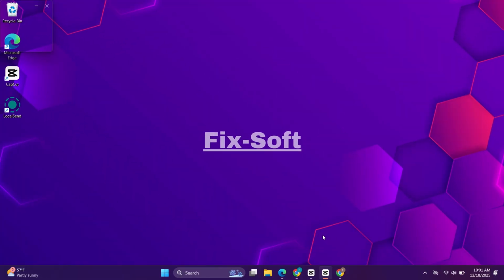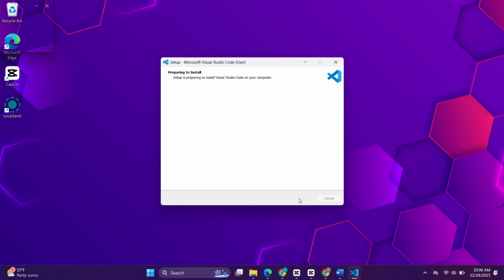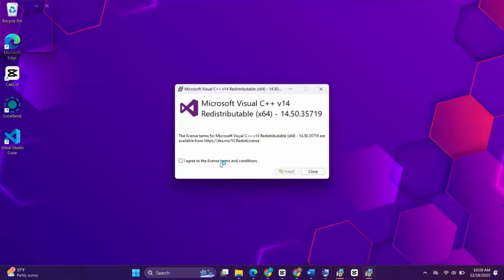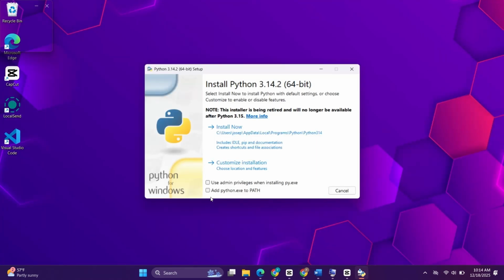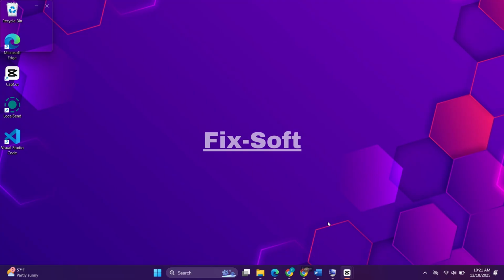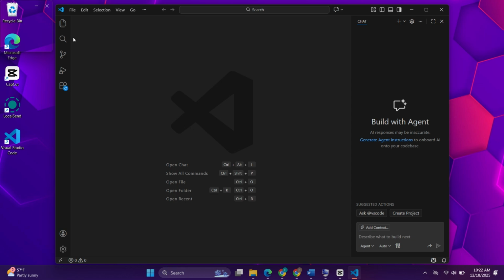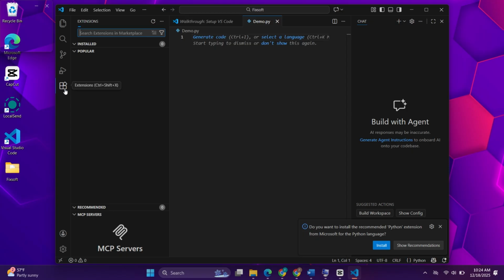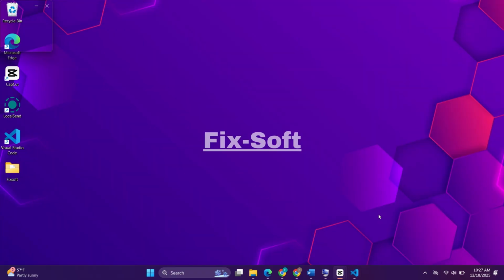How to Run Python in Visual Studio Code on Windows 11 [Full Setup] | Setup Python in VS Code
In this video, you will learn how to install Python and run it in Visual Studio Code on Windows 11 from start to finish. This is a complete beginner friendly setup that shows everything step by step, from downloading Python to writing and running your first Python program inside VS Code.

Official Websites Links:
Visual Studio:

Whether you are new to programming, starting data science, or learning Python for automation or web development, this tutorial will help you get your environment ready the right way.

Python is a popular high level programming language known for its simple syntax and readability. It is widely used in web development, data science, machine learning, automation, scripting, artificial intelligence, and many other fields. Python is beginner friendly but also powerful enough for professional and enterprise level applications.

Visual Studio Code, also known as VS Code, is a free and lightweight code editor developed by Microsoft. It supports many programming languages and offers powerful features like extensions, debugging, IntelliSense, and built in terminal support. VS Code is one of the most popular editors for Python development on Windows.

• How to download and install Python on Windows 11
• How to add Python to system PATH
• How to select the correct Python interpreter
• How to run Python files in VS Code
• How to fix common setup issues

Is Python free to use?
Yes. Python is completely free and open source. You can download and use it for personal or commercial projects.

I need Visual Studio Code to run Python?
No. Python can run from the command prompt or any editor. VS Code just makes development easier with better tools and features.

Which Python version should I install?
For most users, the latest stable version of Python 3 is recommended. This tutorial uses Python 3, which is the standard today.

Why is Python not recognized in Command Prompt?

This usually happens if Python was not added to PATH during installation. The video shows how to fix this step by step.

Can I use this setup for data science or machine learning?

Yes. This setup works for general Python development, data science, machine learning, automation, and more.

Is VS Code good for beginners?

Yes. VS Code is beginner friendly and widely used by professionals, making it a great long term choice.